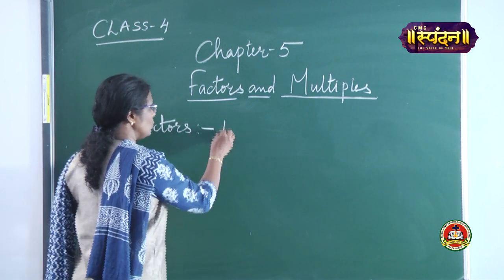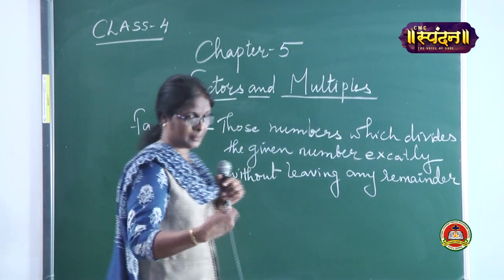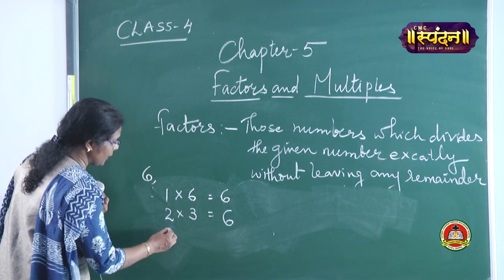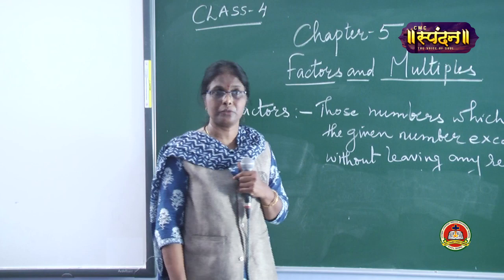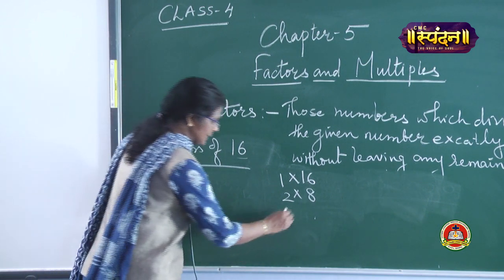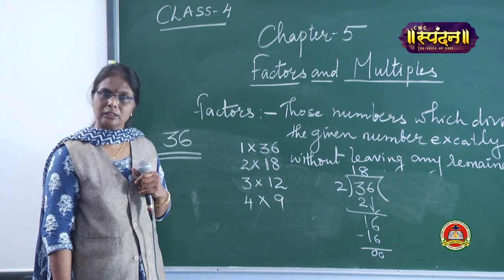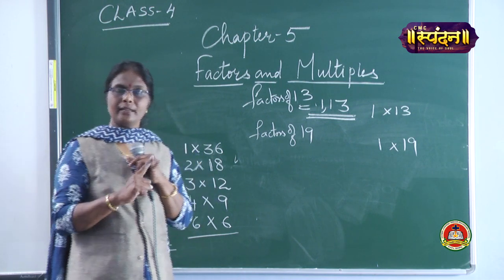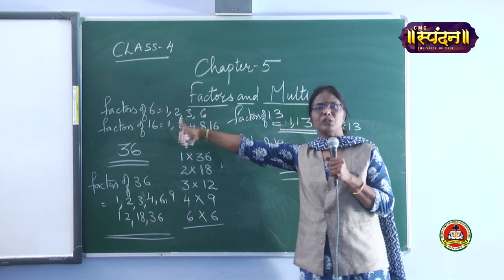Class 4 | Maths | Ch-5, Factors and Multiples (Part-1) | Mrs. Anu Joyson